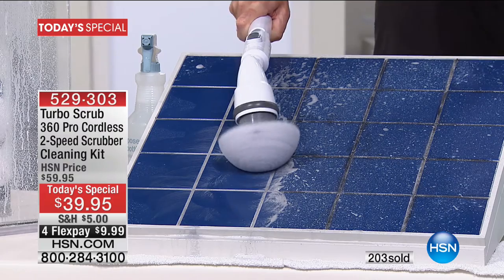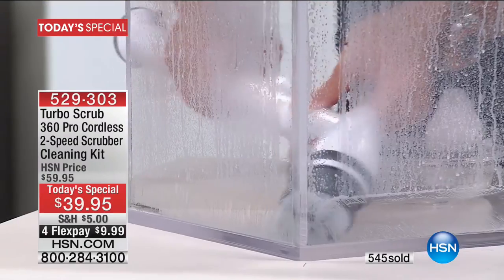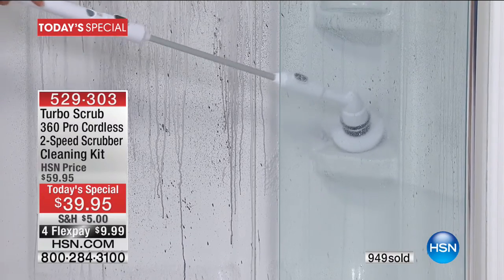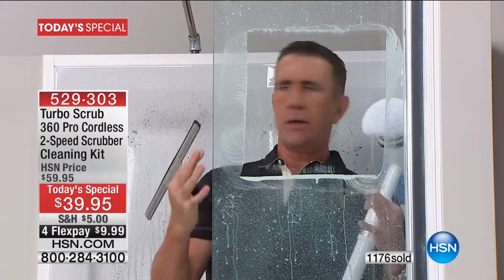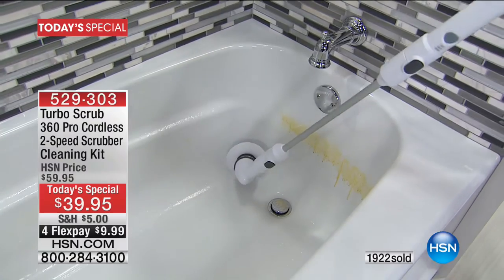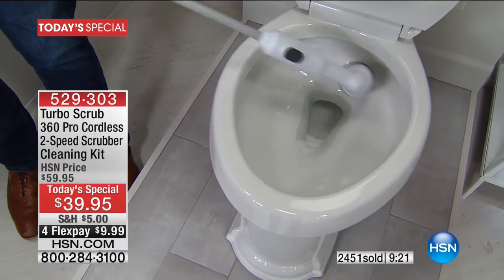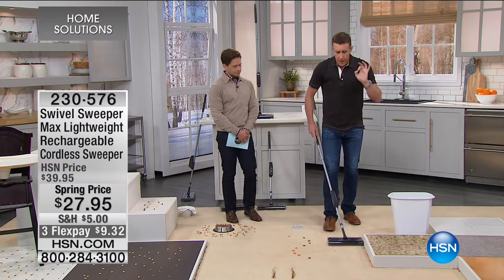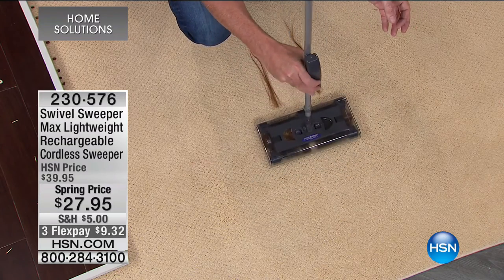HSN | Home Solutions featuring Turbo Scrub 360 02.10.2017 - 12 AM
Solutions for your home featuring the turbo scrubber